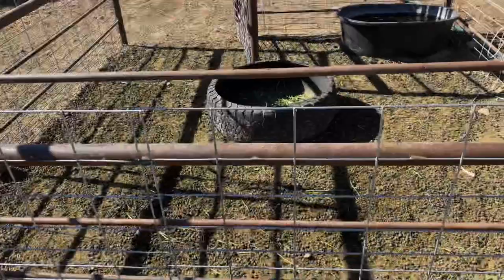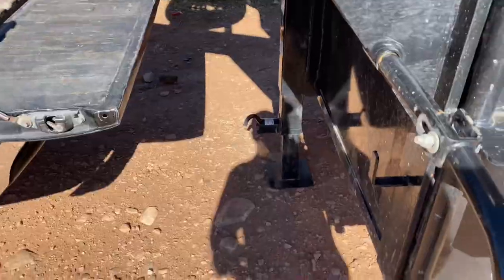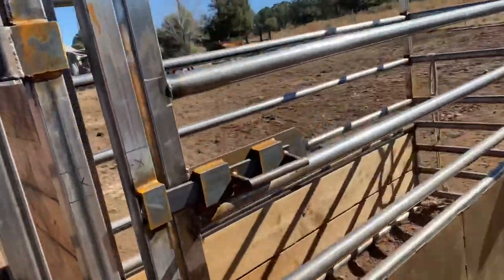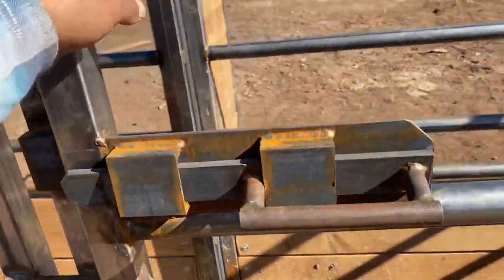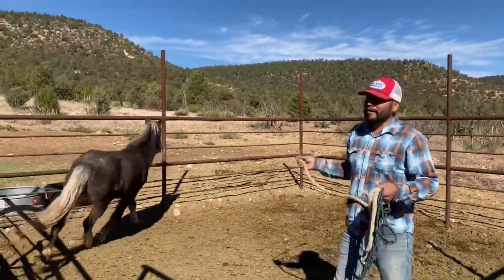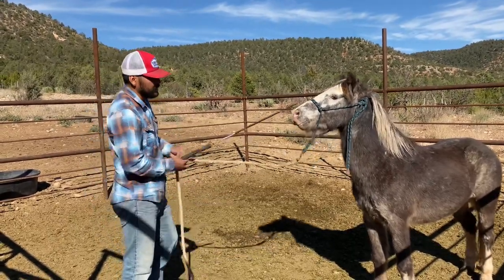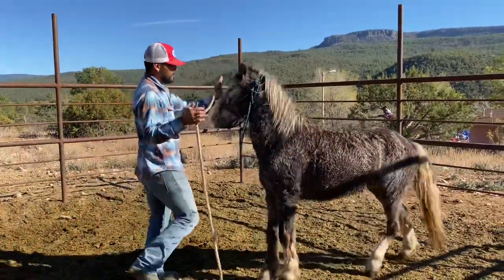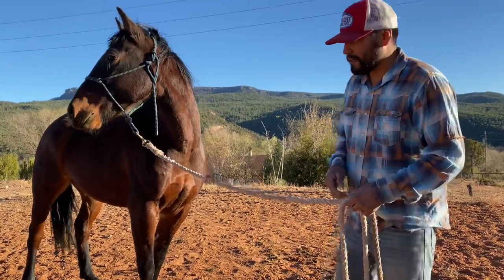Training a pony (first day)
This episode is some basic information on what I like to do when starting a horse. Please if there is any helpful advice from your point of view, share them in the comment section. Thanks and God bless!